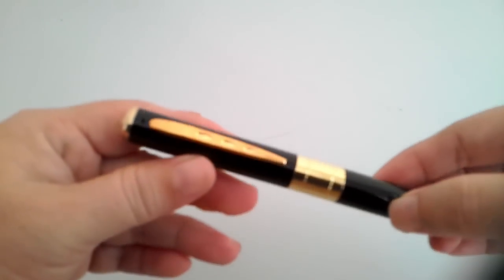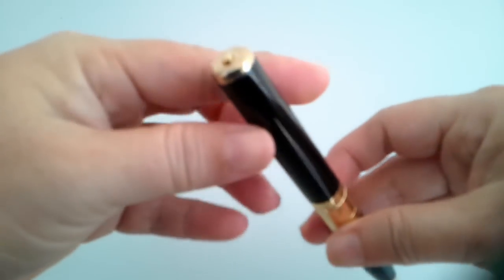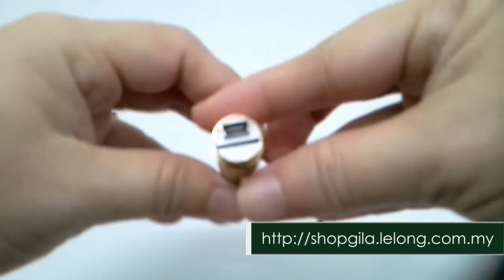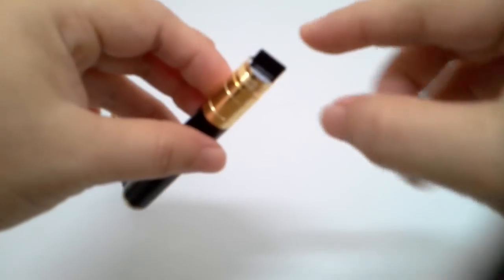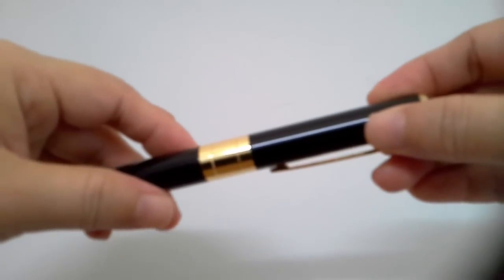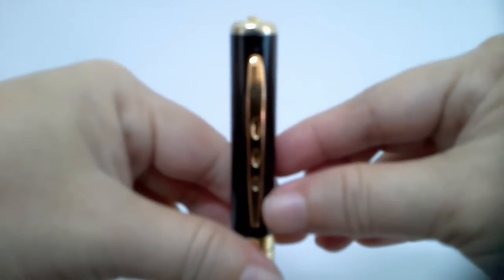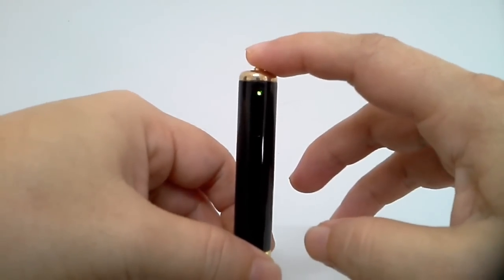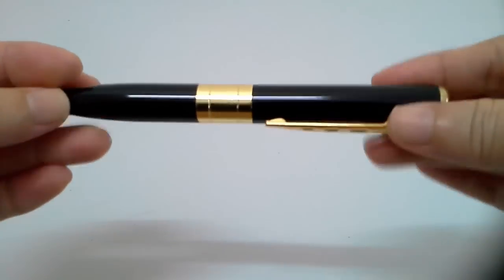How to Use Spy Pen Camera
For easy, on-the-go audio and video, nothing beats a spy pen camera or audio recorder. Lightweight and a perfect fit for any pocket, these fully functional ballpoint pens begin recording with the click of a button, providing hours of audio and/or video. Spy pen cameras are ideal to carry with you at all times, letting you record a meeting or interview at a moment's notice. Once your footage is collected, simply connect the spy pen camera to your computer and organize, review, and share your video.